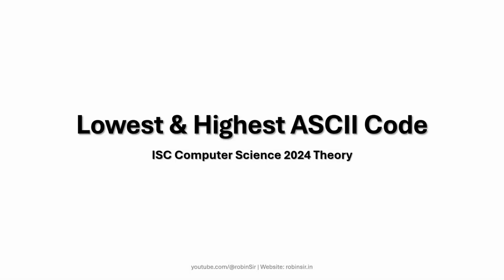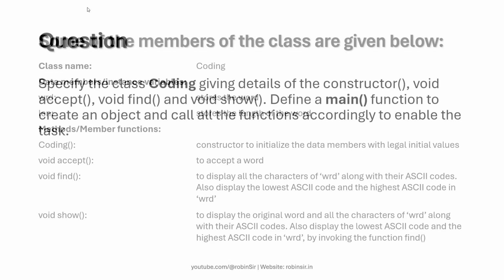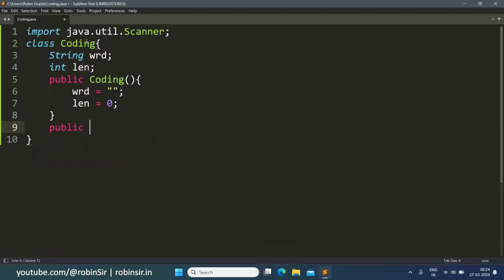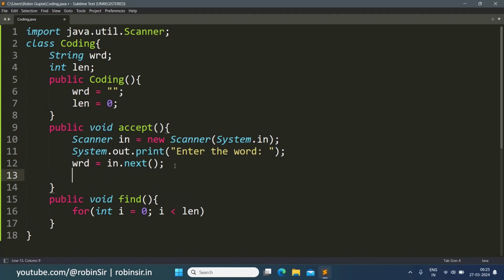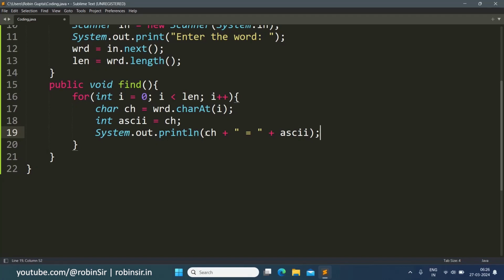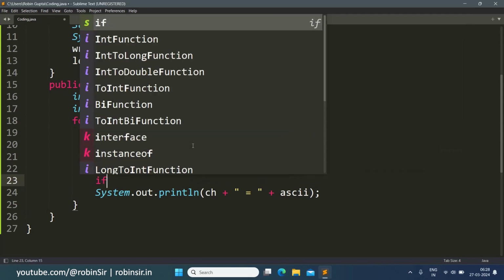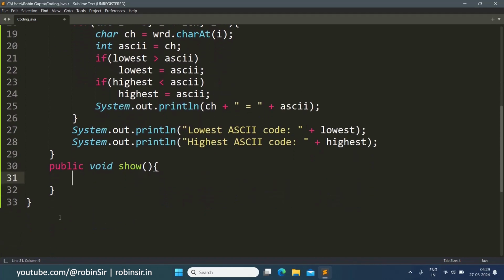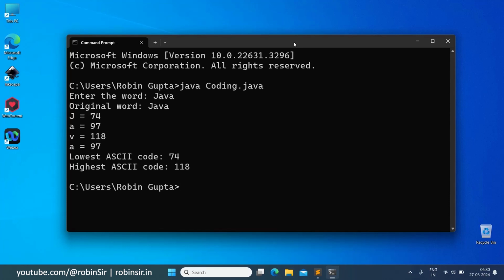Lowest & Highest ASCII Codes | ISC Computer Science 2024 Theory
Design a class Coding to perform some string related operations on a word containing alphabets only. Display all the characters of the word along with their ASCII codes. Also display the lowest ASCII code and the highest ASCII code in the word.